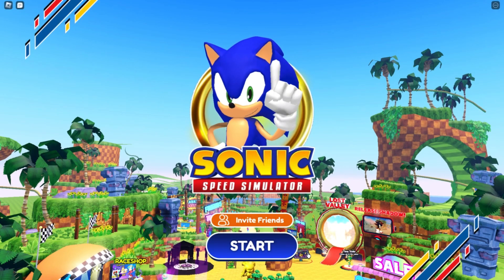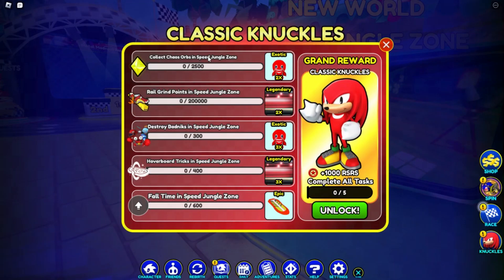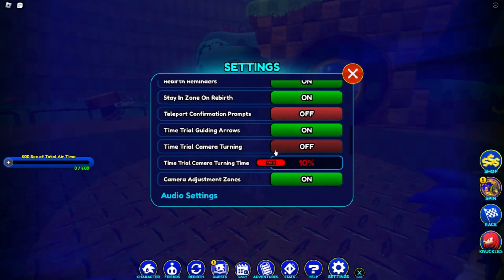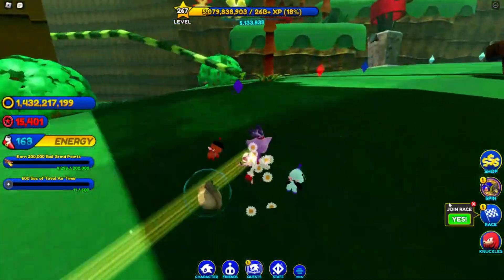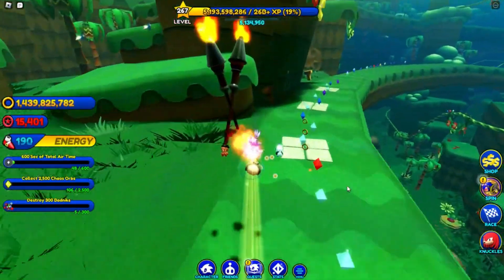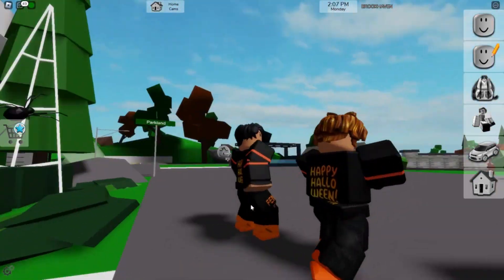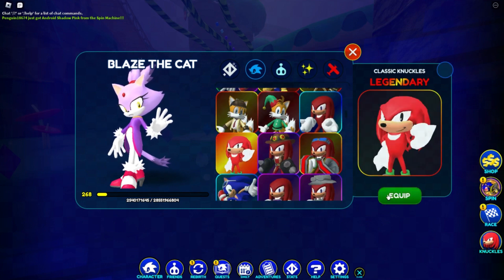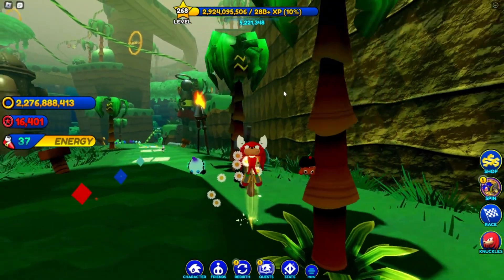Unlocking CLASSIC KNUCKLES! | Sonic Speed Simulator (EVENT) *New World*